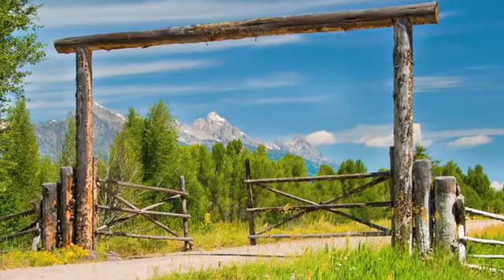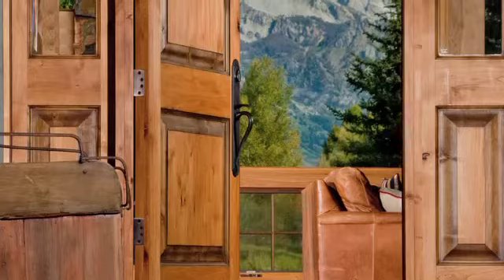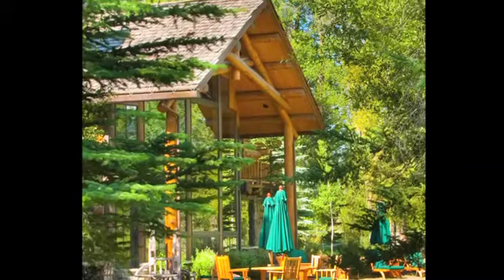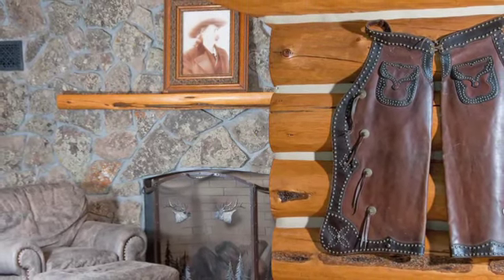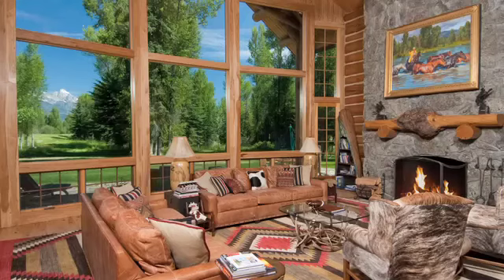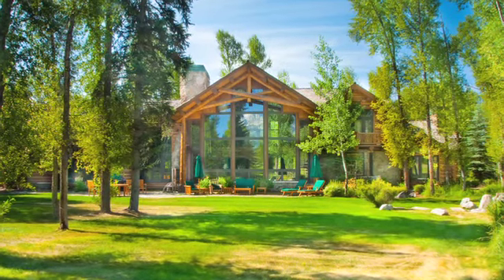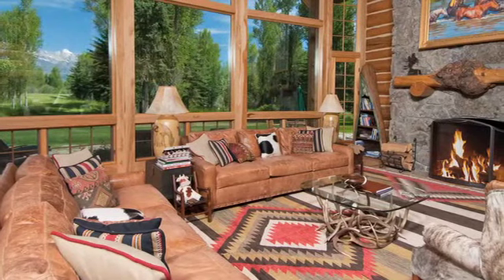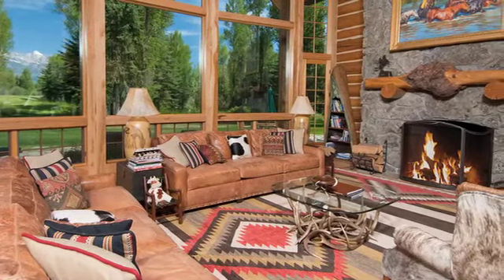Worley (No Logo)